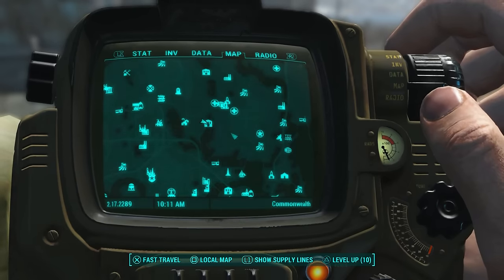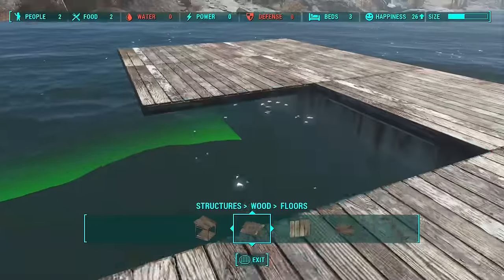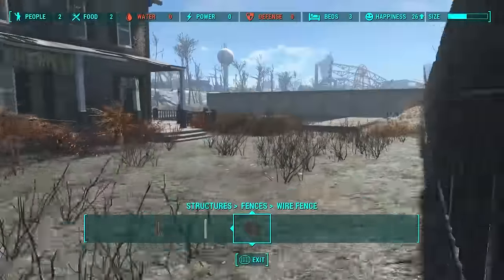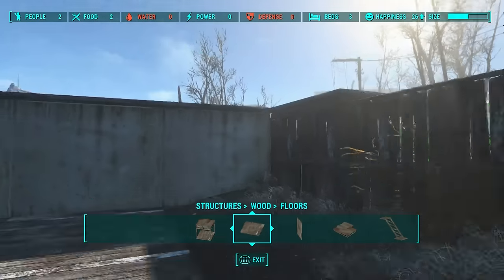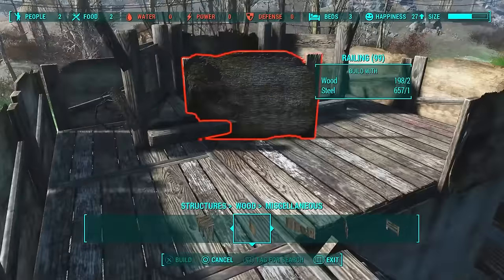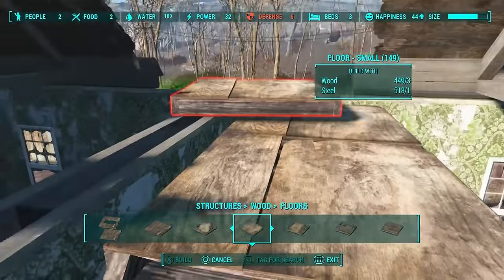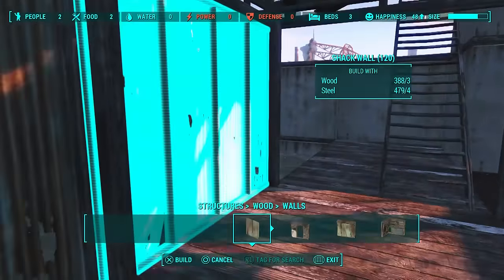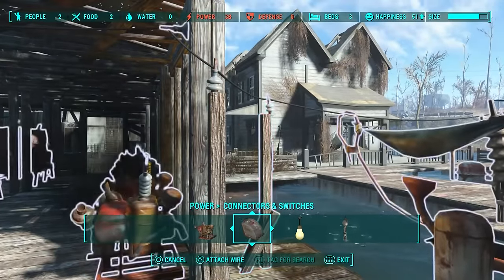Fallout 4: Taffington Boathouse Settlement Build - Lets Build a Business | Infinite Caps No Cheating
Fallout 4 Settlement Base Building - Lets build! a money generating business, an endless supply of caps and healing items, with no cheating or exploiting.
Purified water sells for a maximum of 20 caps each, and with this we can produce hundreds of purified waters per day, by simply using Taffington Boathouse or a settlement with a decent water supply.
Obviously, the bigger the water supply the more purifiers you can build, however today were building a simple settlement/ business with a good perimeter and defenses so we never have to worry about caps again, enjoy!